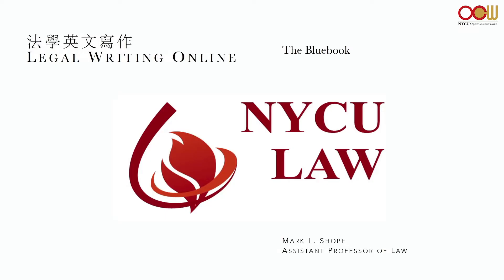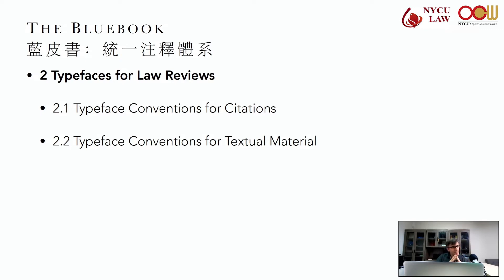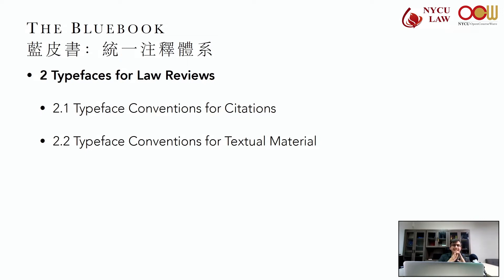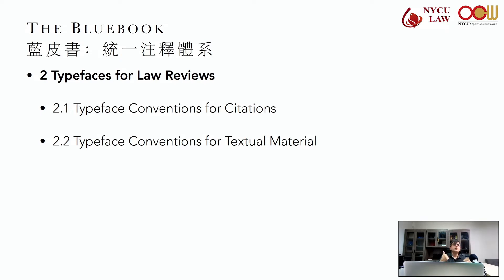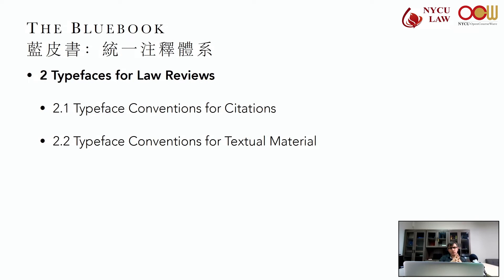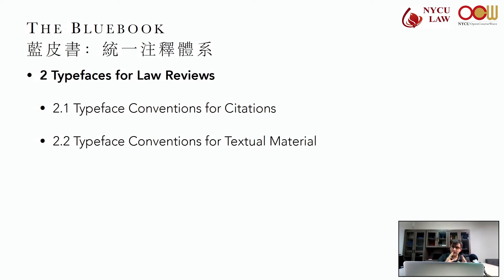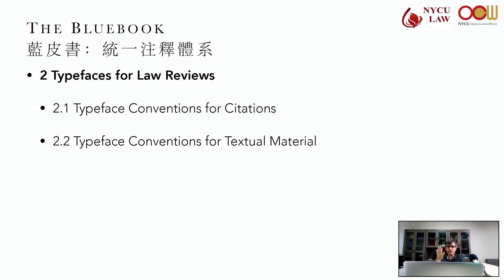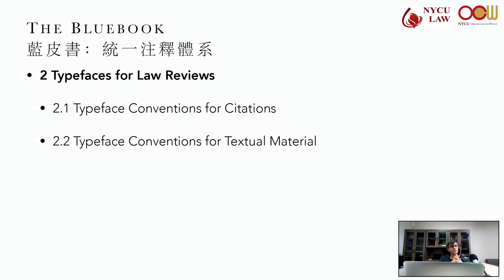Lec02 法學英文寫作 - The Bluebook Rule 2 : 法學評論的字體 Typefaces for Law Reviews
授課教師：科技法律研究所 施明遠老師